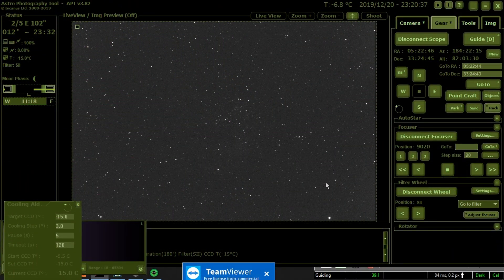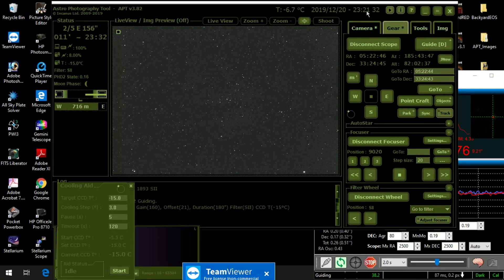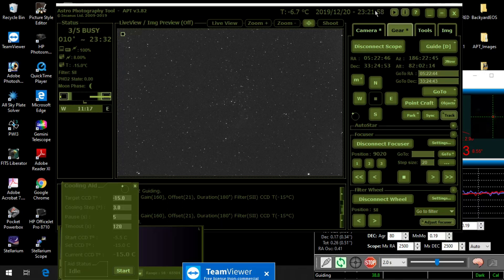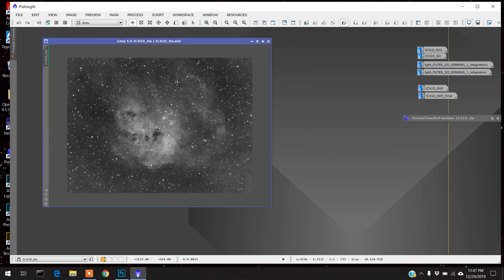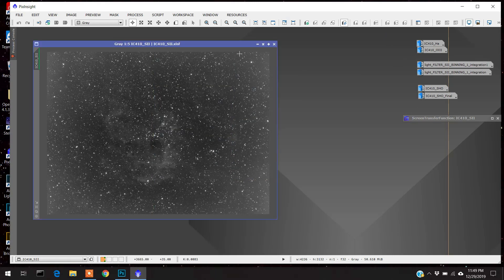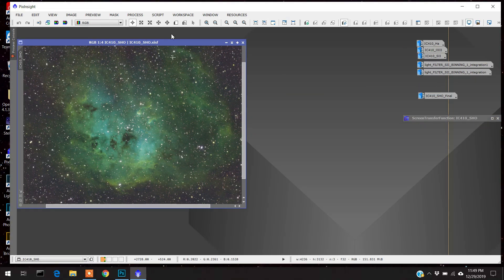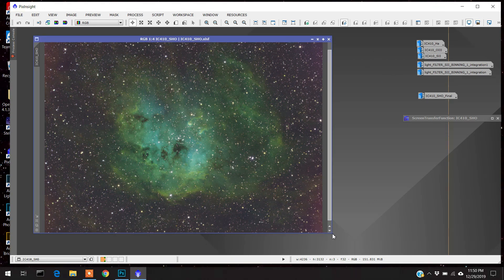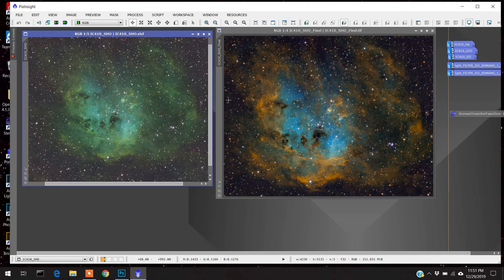Imaging the Tadpoles (IC 410) in SHO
It took a long time to capture the 15 hrs of usable exposures to make the the final image.  Imaging was slow but fun with only one incident, a freak wind gust blew snow and ice onto my telescope lens.  For some reason, PI would not stack the SII exposures properly, fortunately DSS did the job.  Processing was fun especially bringing out the colors.